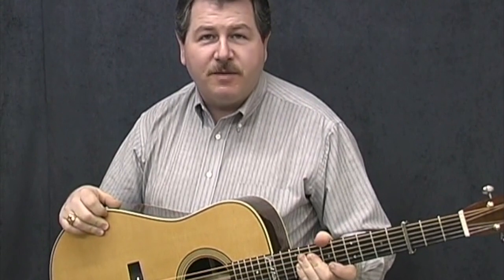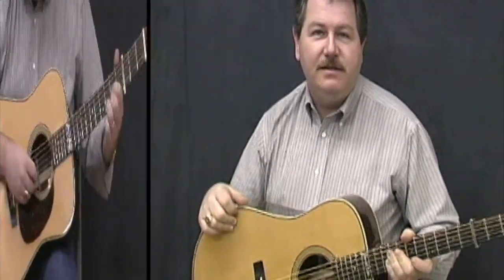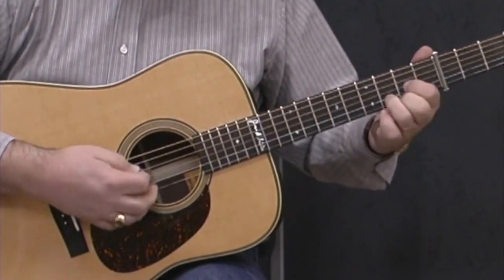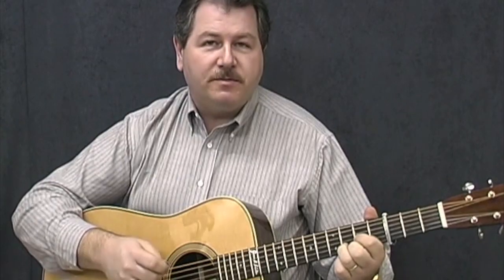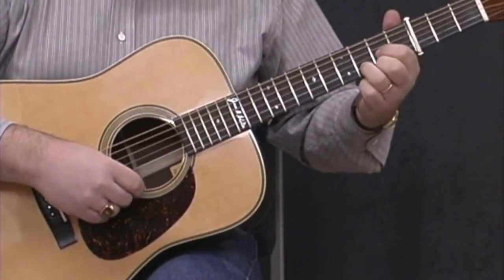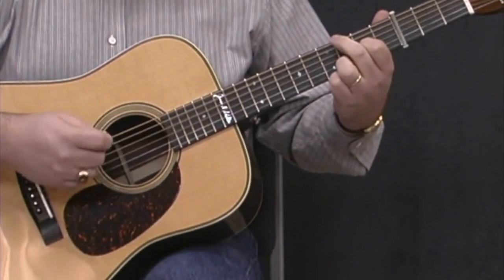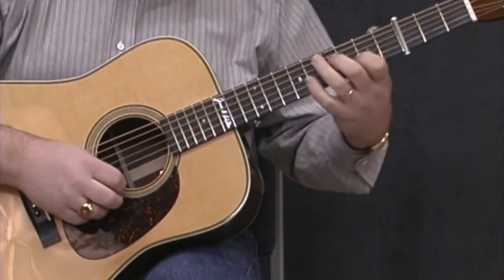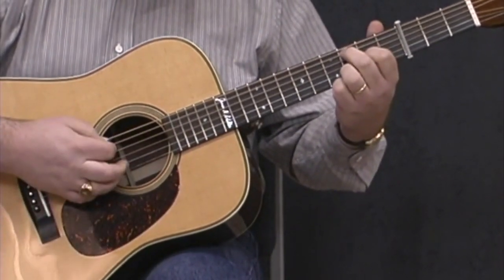Crosspicking "Uncloudy Day"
For this week's lesson we are providing another selection from James Alan Shelton's "Clinch Mountain Guitar" instructional DVD.  Here James will teach you how to crosspick "Uncloudy Day" the Clinch Mountain way. Guitar tablature is provided on the lessons page of the Bluegrass Unlimited web site.